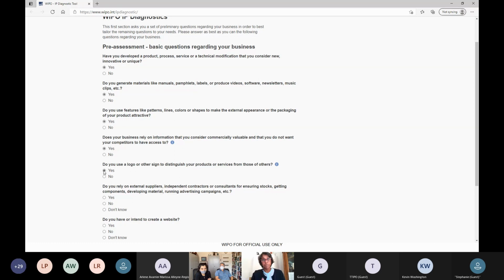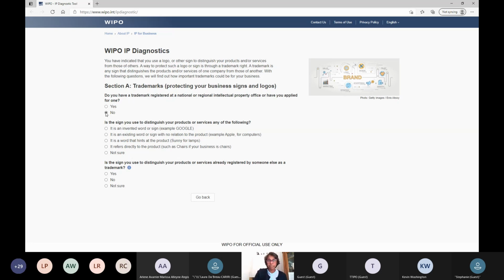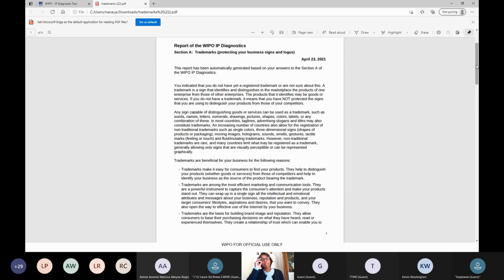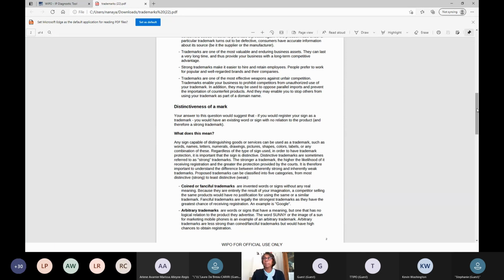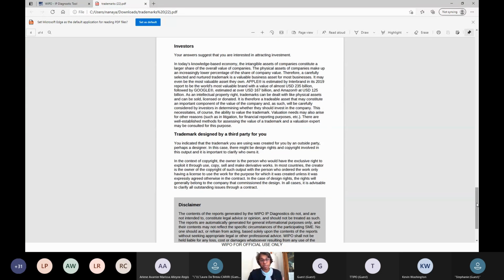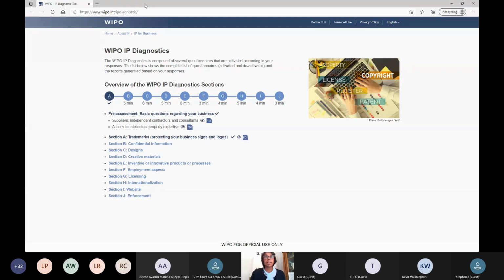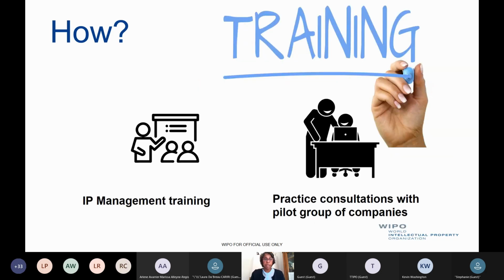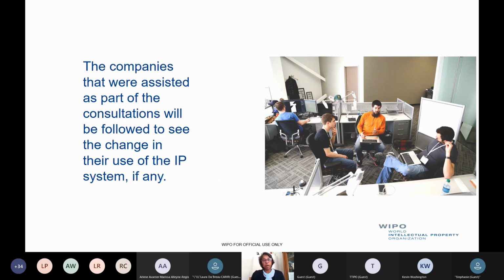Introduction To the WIPO diagnostic tool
In this presentation, Counsellor, Small and Medium-sized Enterprises Division, World Intellectual Property Organization Ms Tamara Nanayakkara presents a demo of the WIPO Diagnostic tool that allows you to undertake a basic diagnostic of the intellectual property (IP) situation of your business.